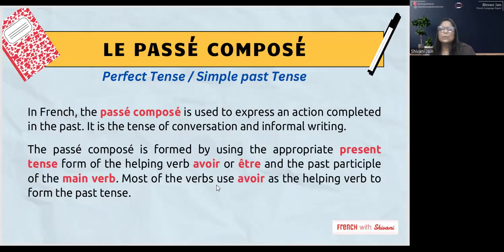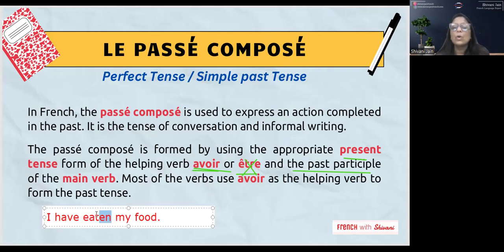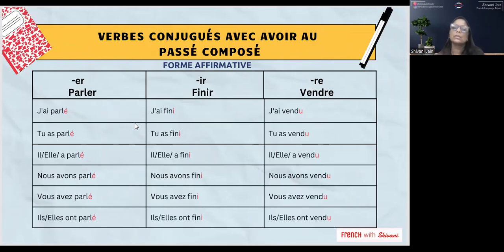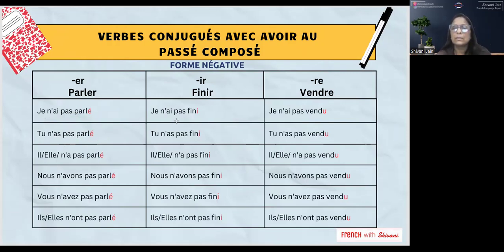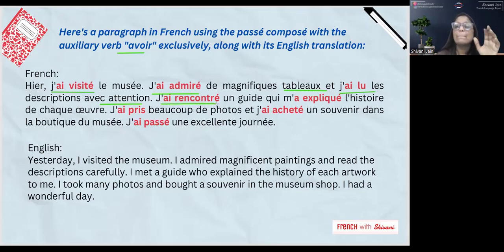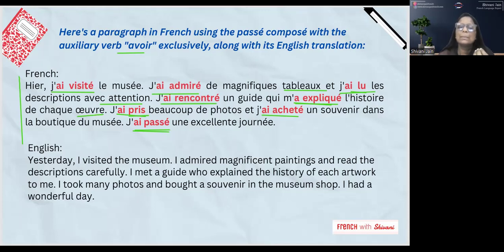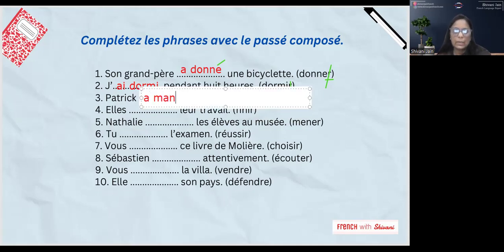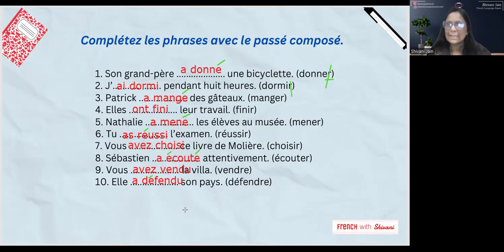Passé Composé with AVOIR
Learn French with Shivani -- TEF TCF Canada Expert Coach

This channel is for you if you are:

--Learning French Language (all levels)
--Frustrated with French pronunciation & conversation
--Looking for Tricks & Formula that will help you improve your French speaking skills

Learn French ONLINE with Shivani Jain:
-- M.A. (French)
-- Author cum Editor for French Books
-- DALF C1
-- TEF C1
—Former Faculty in well-known schools in Delhi

I offer classes to all the levels including School students, College students, Beginners and New Learners.

I also give coaching for:
- DELF/DALF Exam Preparation
- TEF / TCF Canada Exam
- Spoken Courses
- Writing workshops